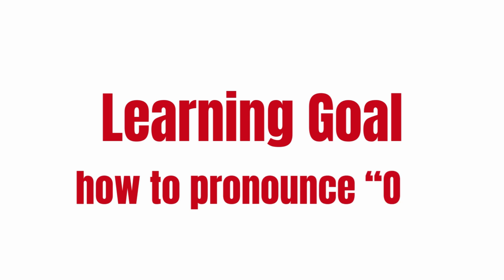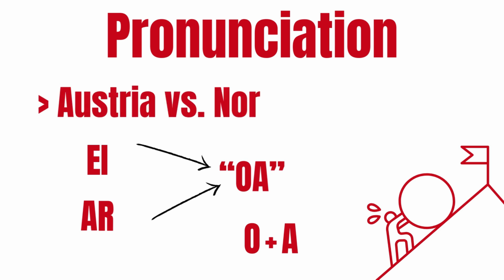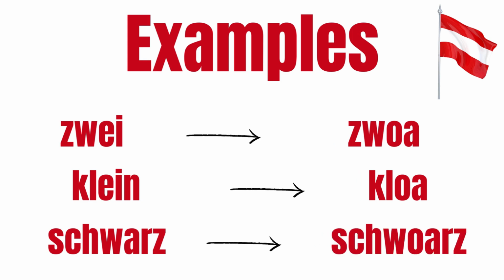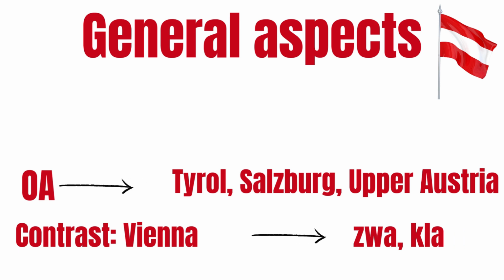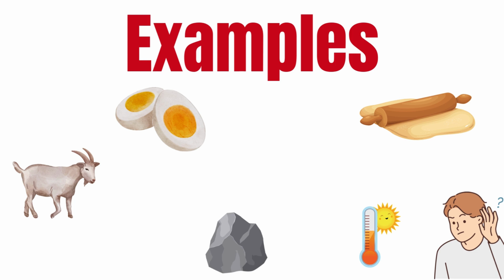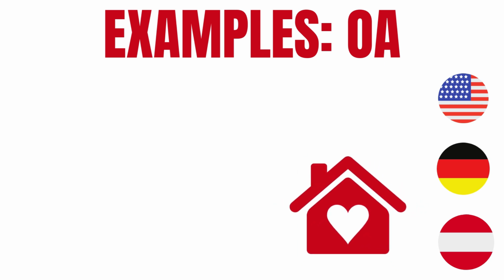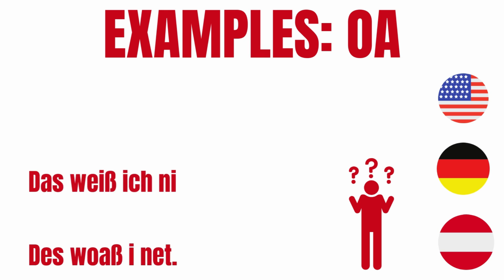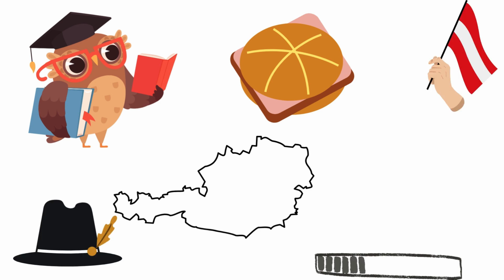How to pronounce OA in Austrian German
Welcome to the Austrian German Tutorial! In today’s video, we’ll take a look at another important sound combination in Austrian German: namely the OA-Sound. The OA-combination is worth focussing on because Austrians and Bavarians pronounce it quite differently compared to Northern Germans. For example, let’s take a closer look at why ‘dahoam is dahoam’ sounds so unique. After the CH-sound, PF-sound and the SP-sound, we will continue with the OA-sound in the upcoming video, here we go!

The learning goal of this tutorial is to learn how to pronounce “OA” in Austrian German. We’ll start with the basics and then we are going to take a look at some examples.

Let’s start with the pronunciation:
The OA-sound is a characteristic feature of many Austrian German dialects. It often replaces the diphthong ei and sometimes ar in Standard German with a more melodic oa sound. It consits of the letter o and the letter a and is pronounced as one sound oa
Some examples will make it easier: